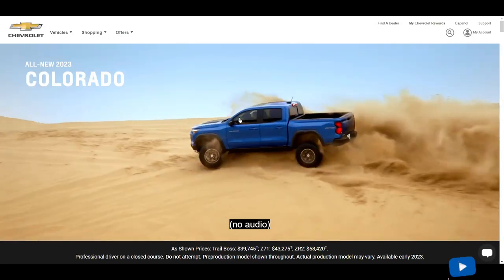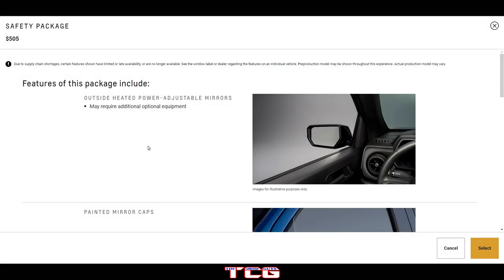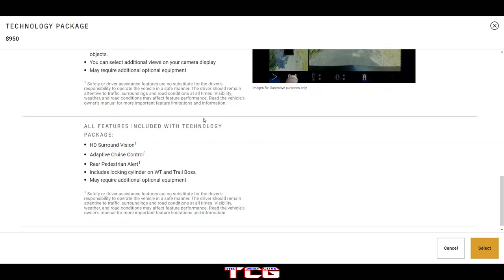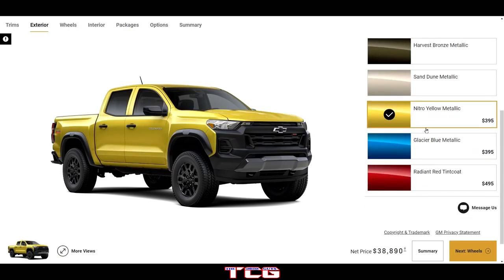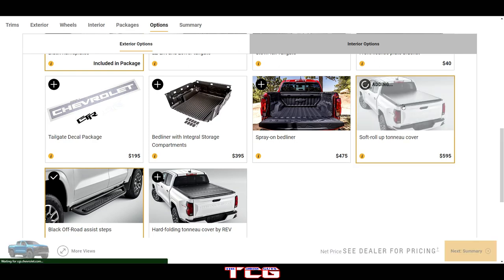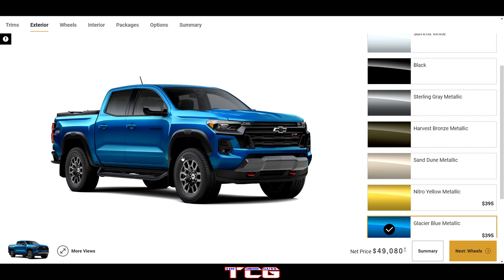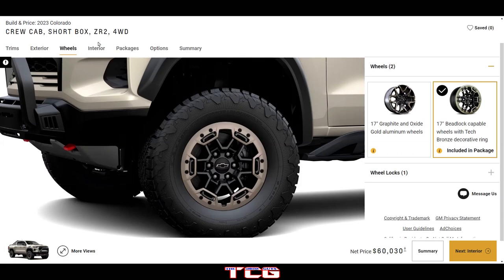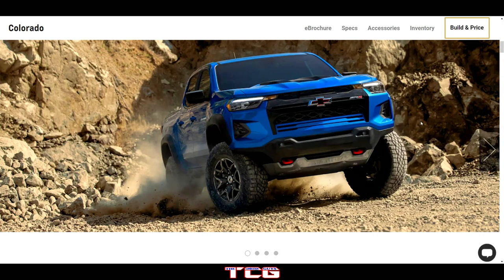2023 Chevy Colorado and Colorado ZR2 (Hunting Cars Online)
Today we're hunting up the best trim deal on the 2023 Chevy Colorado & the Colorado ZR2!